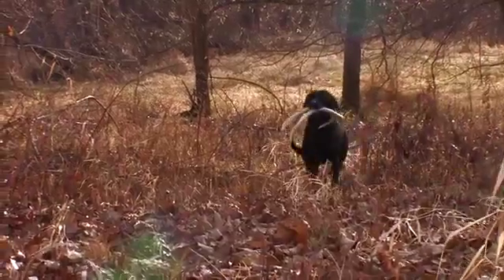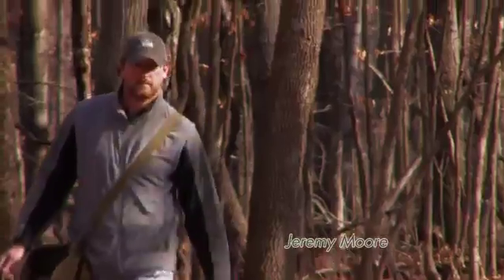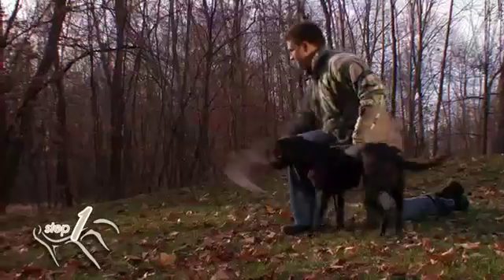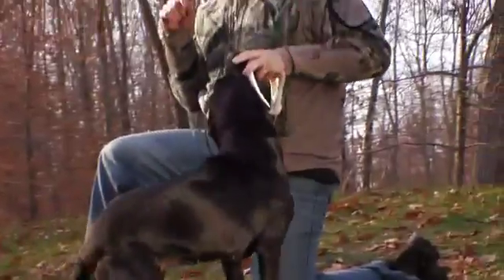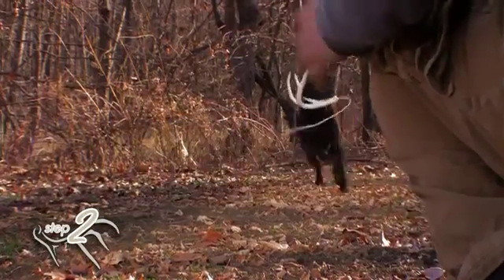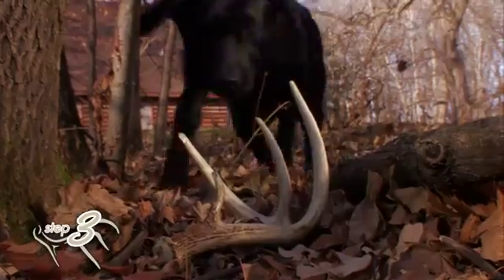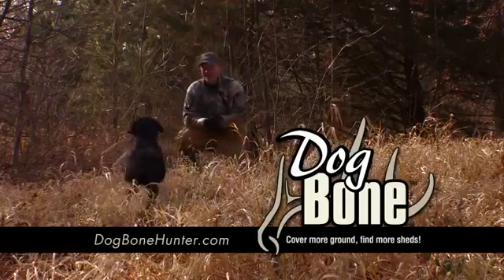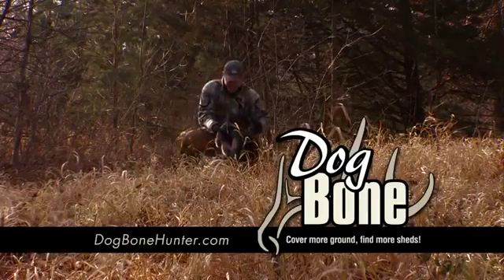Dog Bone Commercial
Train Your Dog with the DogBone Training System!

Information and training tools to help you train your dog on basic obedience, useful tools to train your dog to find shed antlers, and training your dog to track and recover lost deer and wounded game.

Dog Training Obedience
Puppy Training
Shed Dog Training
Game Recovery Training
Train Your Dog To Track Deer
Positive Dog Training
Non Pressure Dog Training